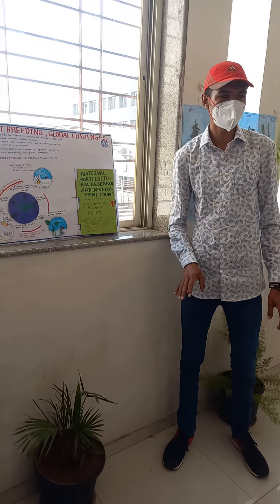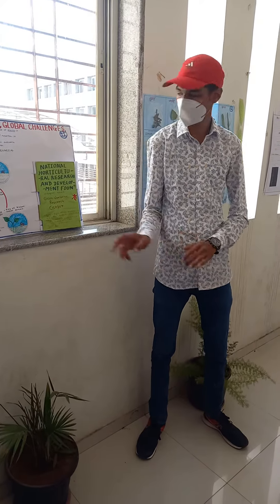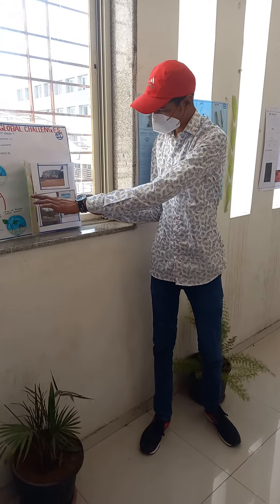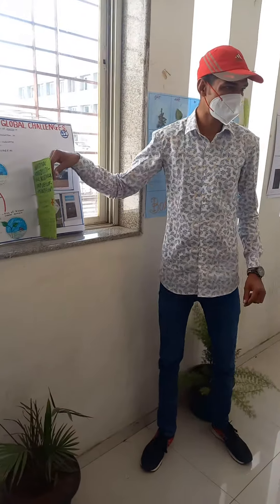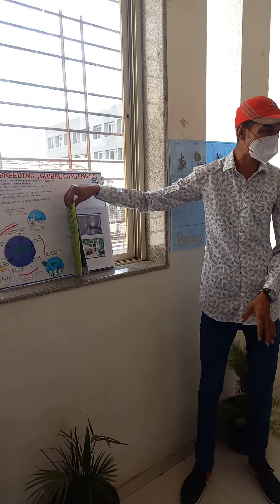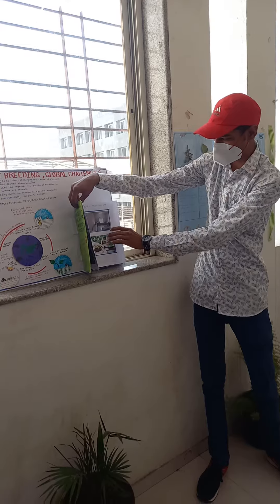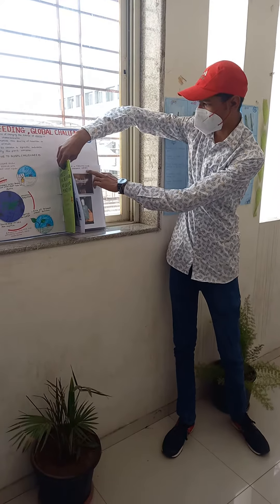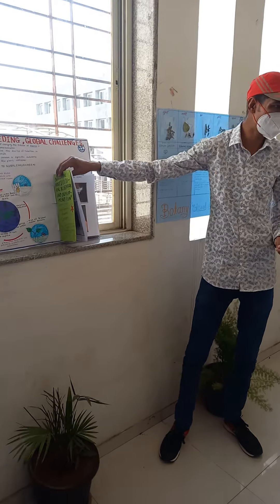plant breeding 🎋🎄 NHRDF Chitagoan institute nashik 🏆 how to present poster presentations ?🤔 😀 👌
Ashish Pagar my YouTube channel
good references 👌 👍

good presentation
problem solved out

new updates
telegram group make join

Ashish Pagar